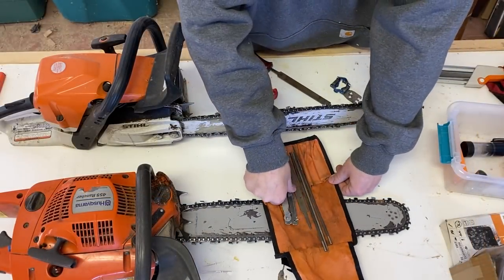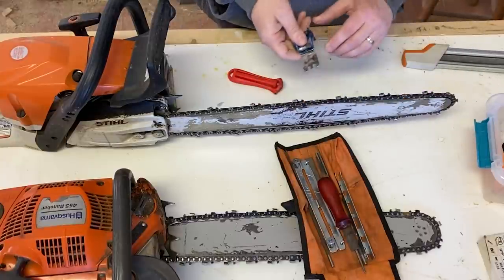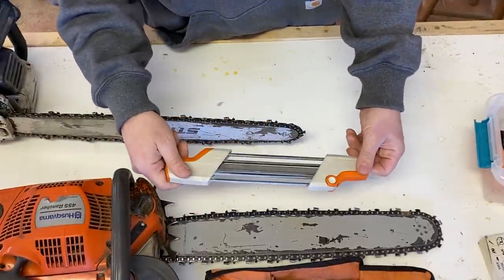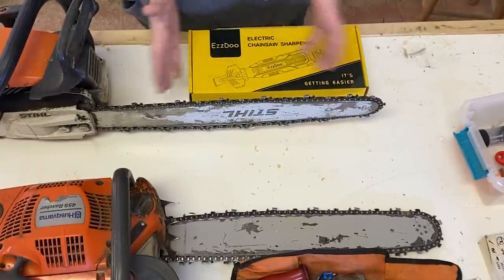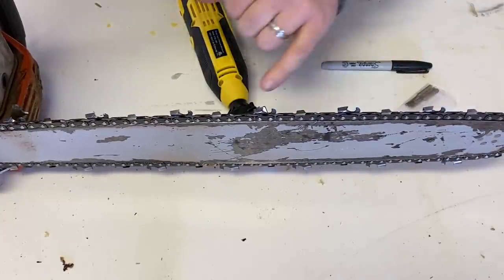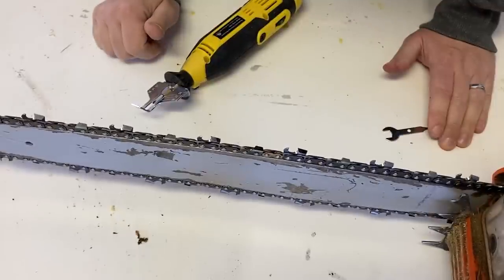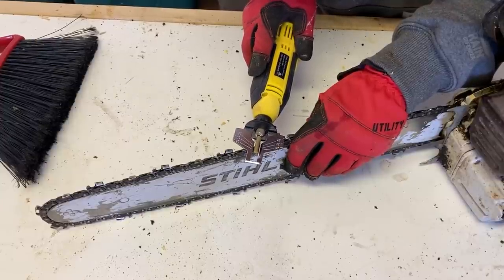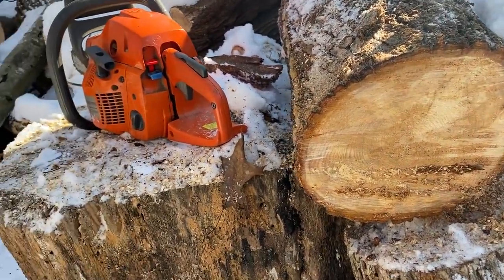How I Keep a Chain Saw Sharp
Over the years I have tried quite a few different tools and techniques to keep my chain saw sharp. Here is what I have found.

Electric EzzDoo chain saw sharpener
Oregon Bar Grease Gun
Stihl Chain Sharpener
Husqvarna sharpener and guide